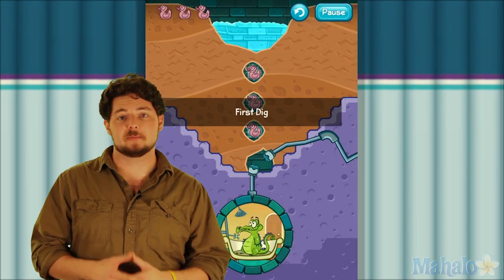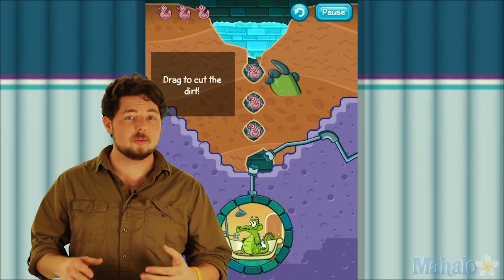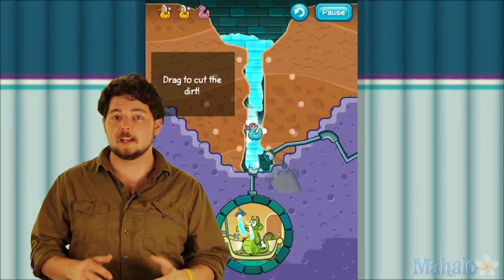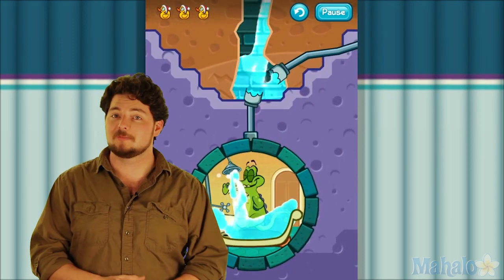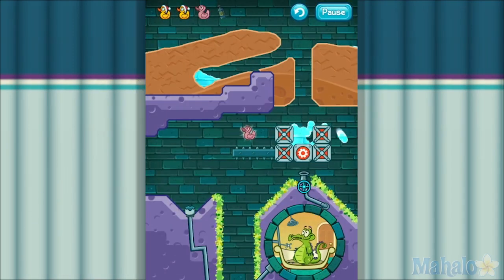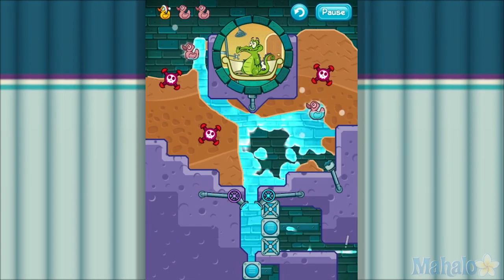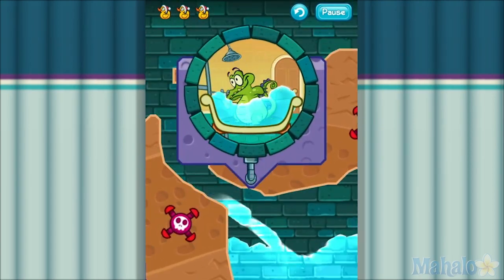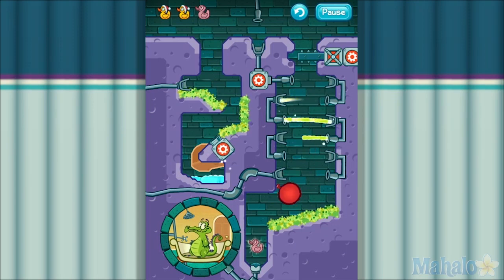Where's My Water: Introduction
Welcome to Mahalo's Unofficial Walkthrough Guide to Disney's "Where's My Water." In this app, we'll show you to best routes to dig every type of terrain, find every collectible and acquire every achievement in the game.

Each chapter contains detailed walkthroughs that follow introductory lessons explaining the types of obstacles you'll be up against.

Chapter 1: Meet Swampy will get you used to the gameplay mechanics and introduce the concept of activating gates.Chapter 2: Troubled Waters will introduce you to acidic green ooze, moss and purple poison.Chapter 3: Under Pressure will present new obstacles, such as mines, along with helpful tools, such as water valves.Chapter 4: Sink or Swim will unveil logic gates, which we'll show you how to master, along with more mines and knowledge on the art of explosions.Chapter 5: Change is Good will introduce change stations and substance chambers, both of which are extremely vital tools to help you get through the levels.Chapter 6: Boiling Point introduces science to the mix, giving you hot coals, steam and ice that you'll have to coordinate together in order to create water.Chapter 7: Stretched Thin calls forth water balloons, which you'll have to navigate through the soil to bring water to Swampy's tub.Chapter 8: Bonus Levels will show you how to physically tilt and shift your iPad to get the water on all the ducks in each level.